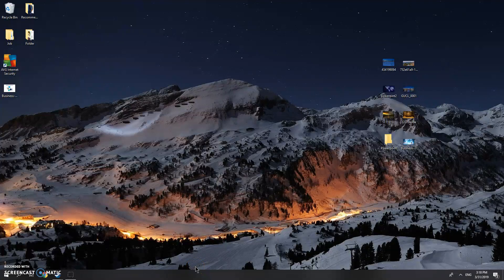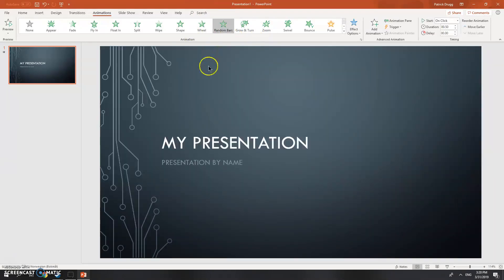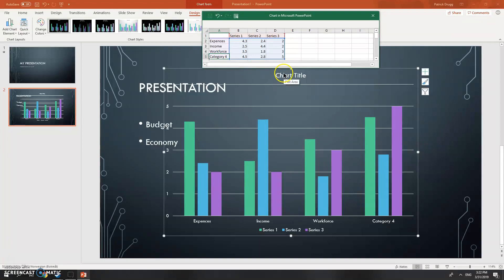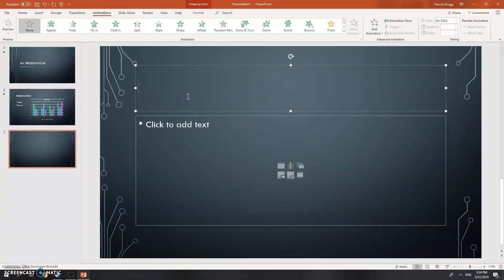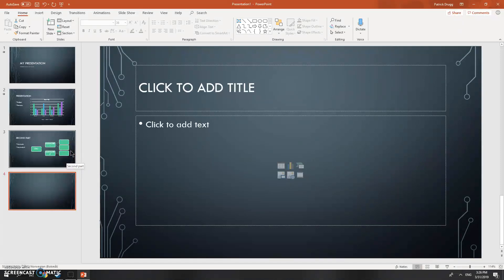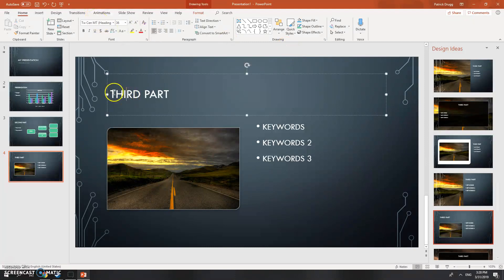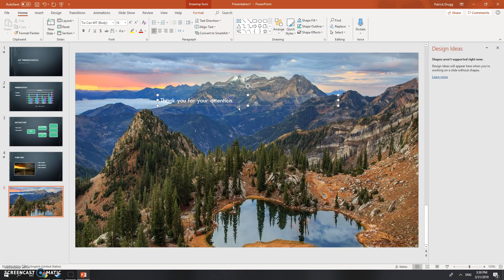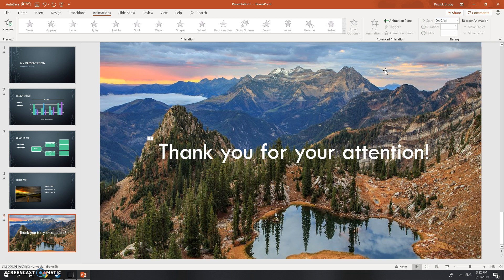Guide to PowerPoint - 2019 Tutorial #1